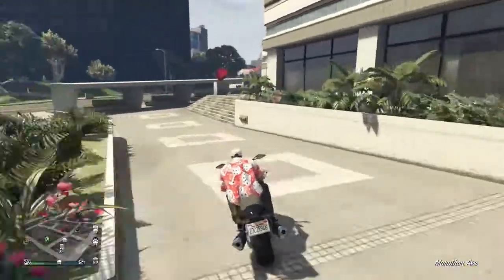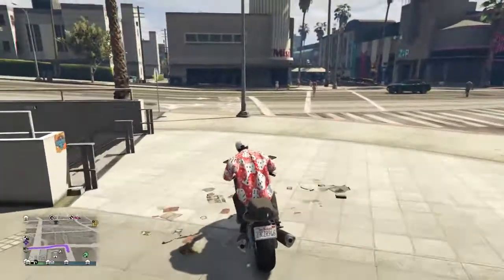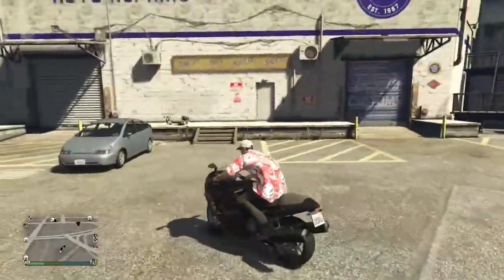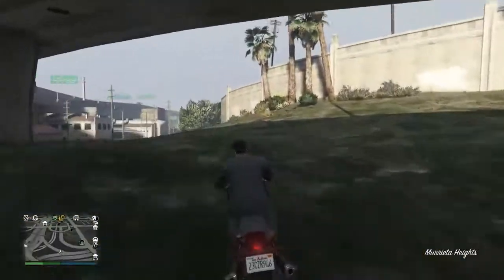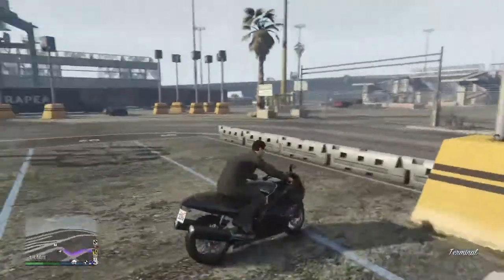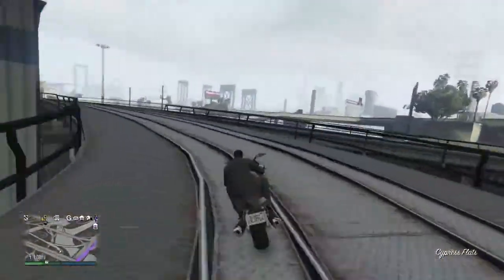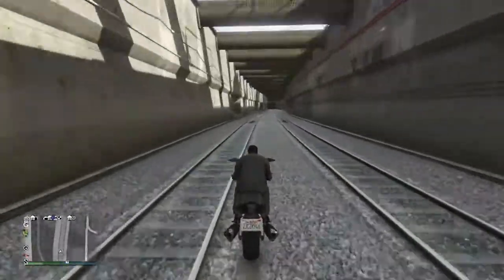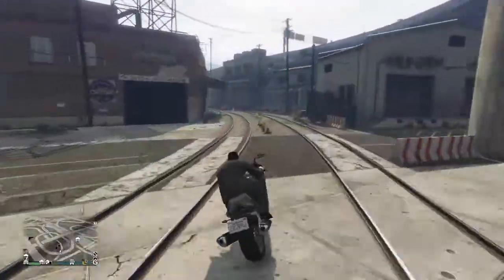Secret Ways To Get To Los Santos Customs On GTA V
Today I explained 3 ways as to how to get to Los Santos Customs with taking minimal roads.
Video Schedule - Every Other Day